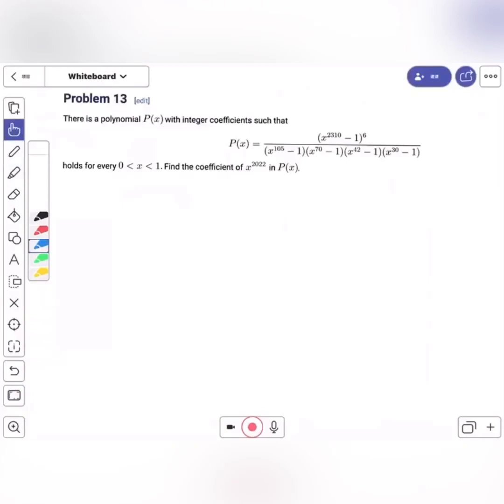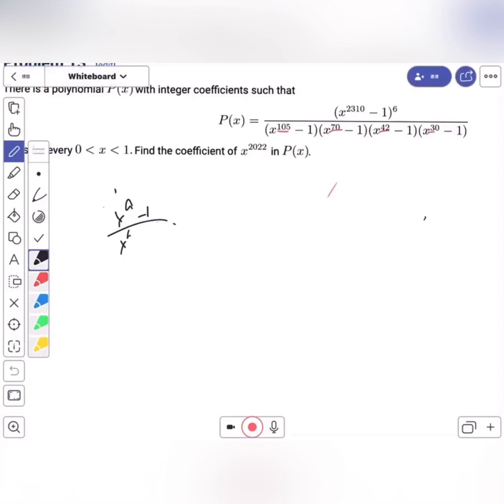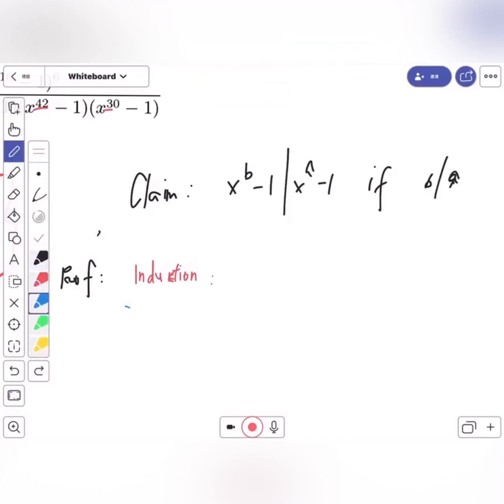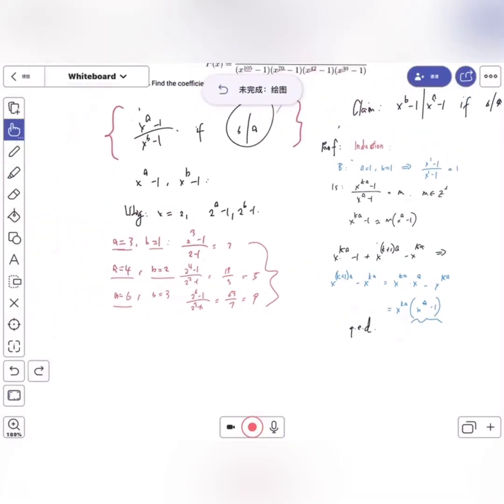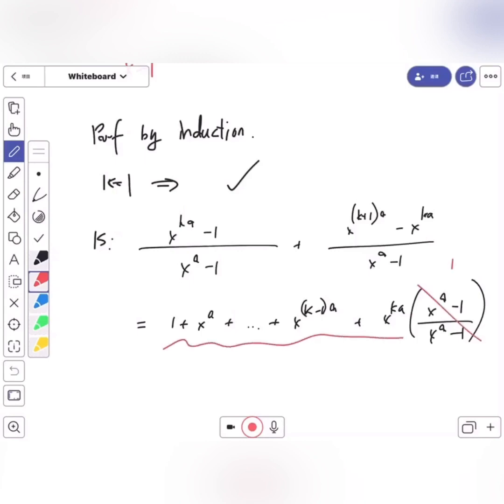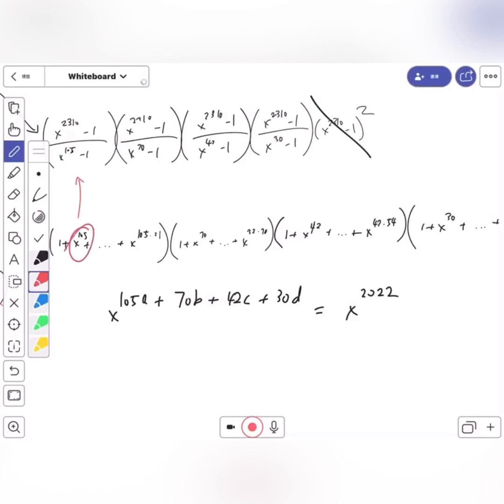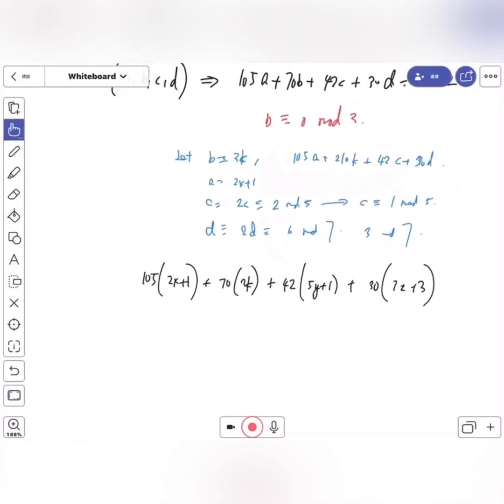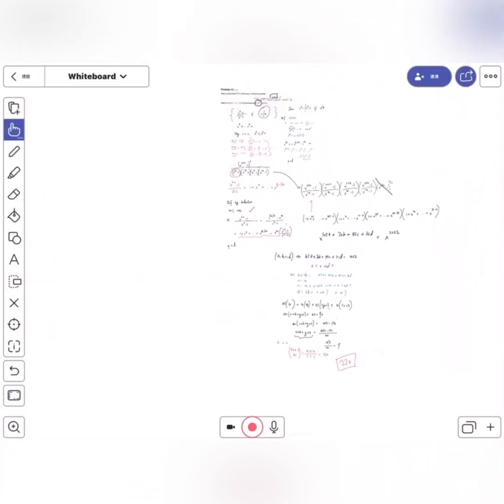2022 AIME II #13